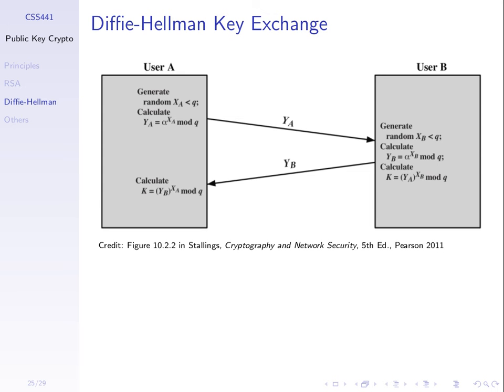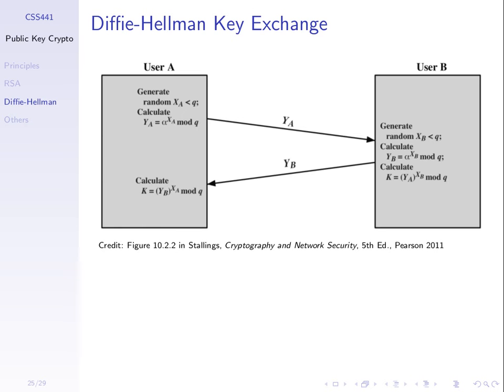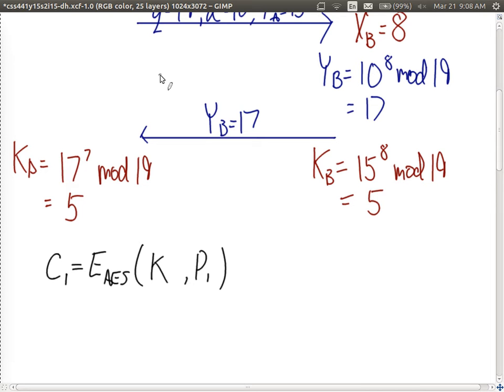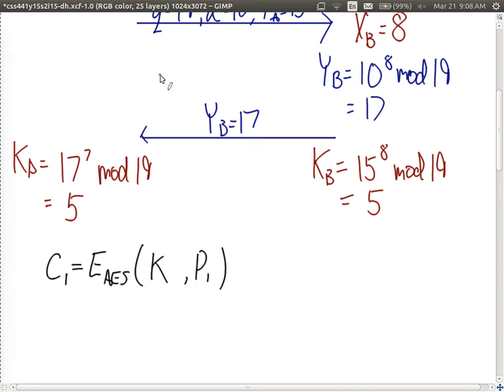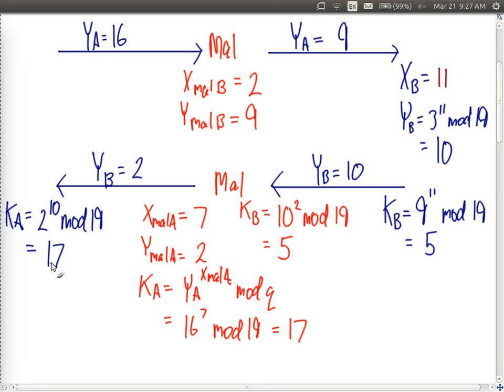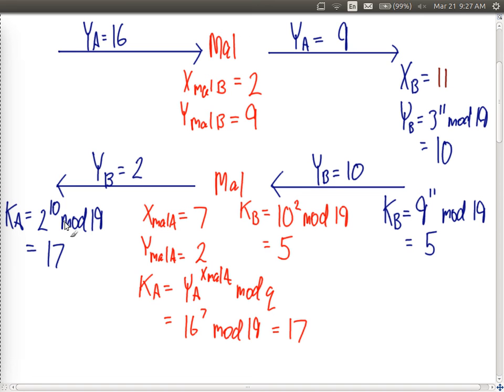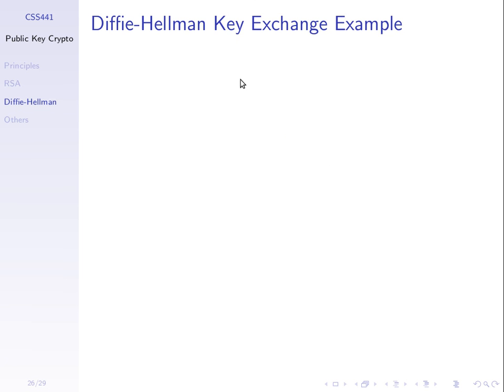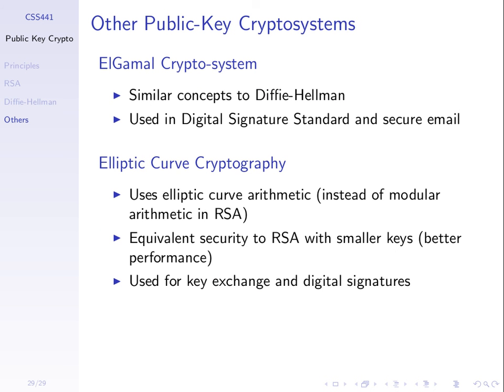Man-in-the-Middle Attack on Diffie-Hellman (CSS441, L15, Y15)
Example of a man-in-the-middle (MITM) attack on Diffie-Hellman secret key exchange.